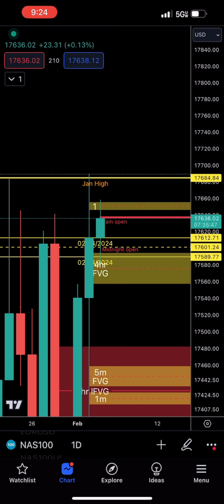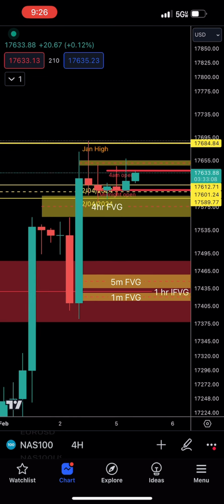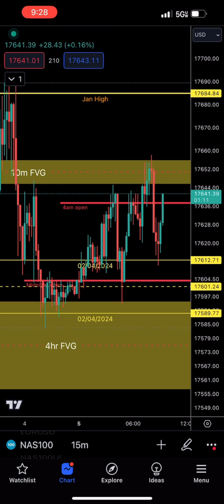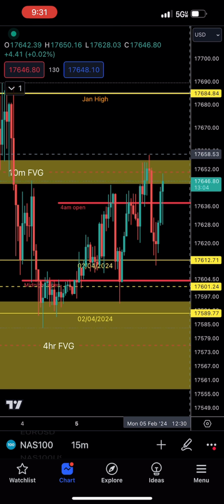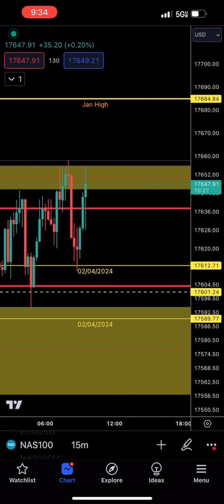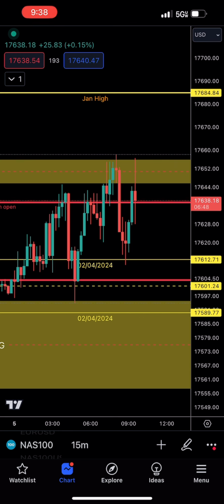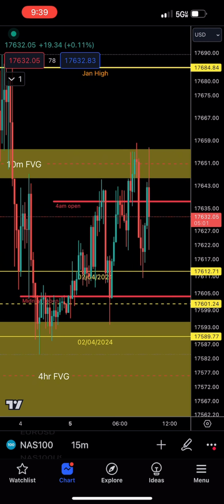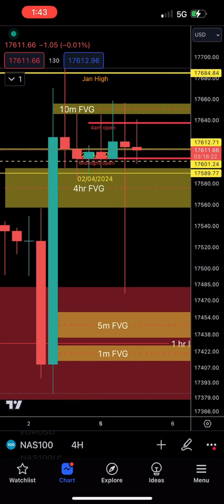ICT Nasdaq Scalping Strategy For Beginner Traders | How to Manage Risk For Your Prop Firm Challenge